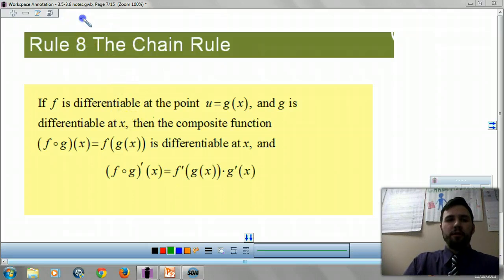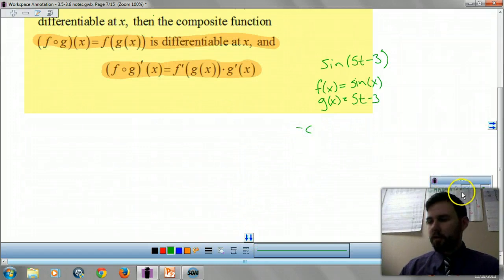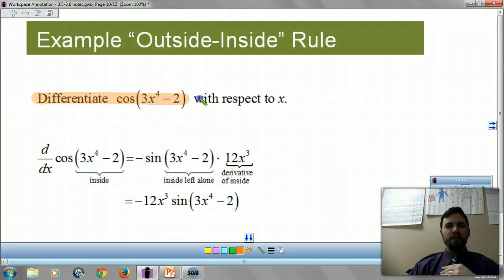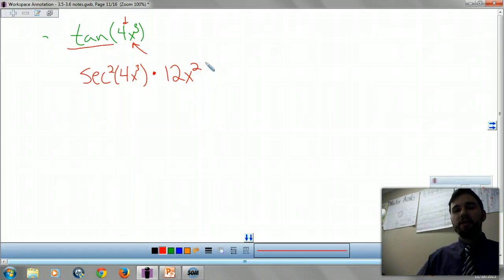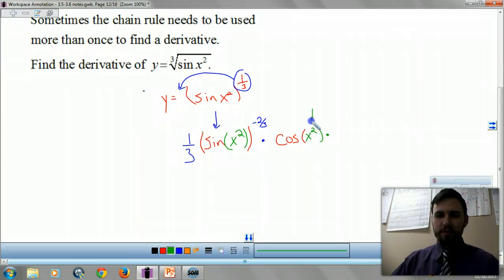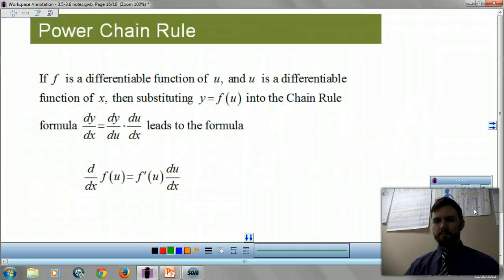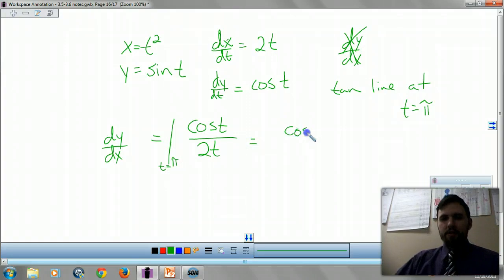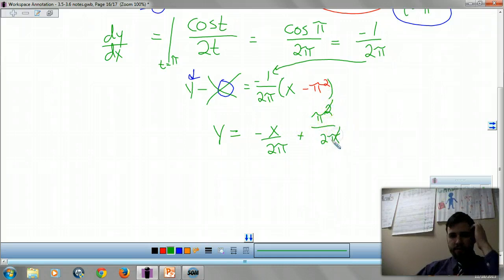Calc 3.6 The Chain Rule